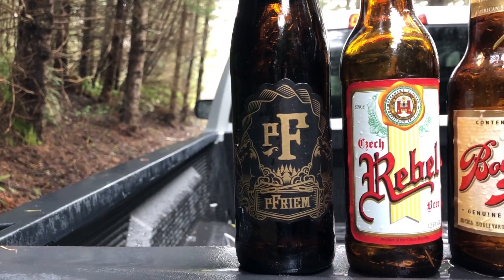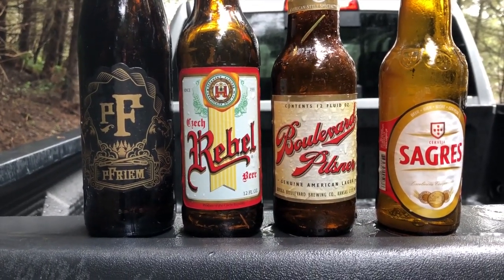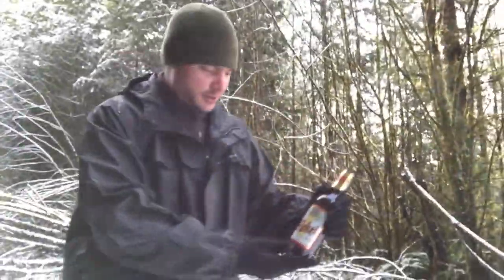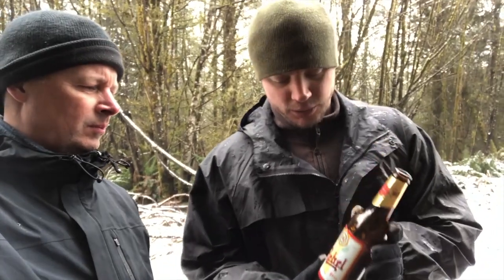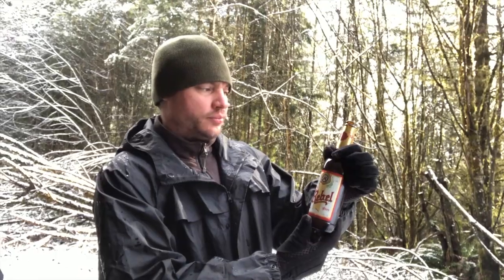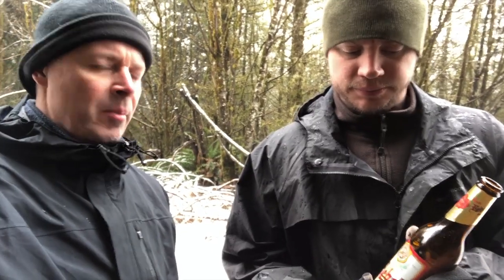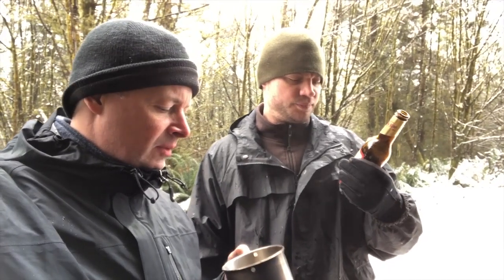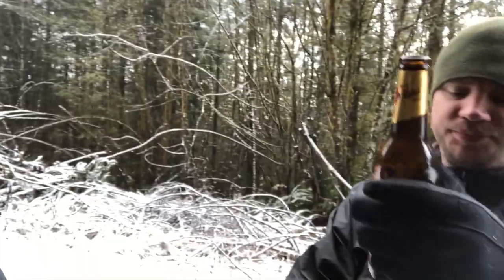Rebel Czech Pils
Our snowy trip out to the woods, enjoying a few Pils